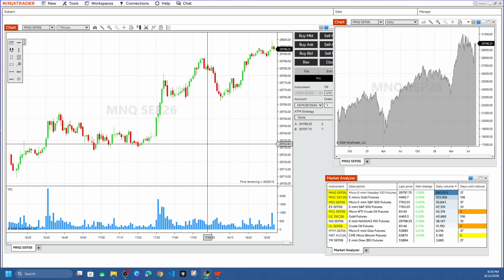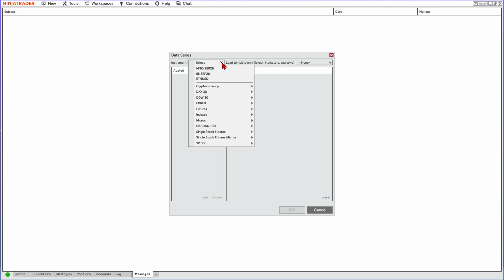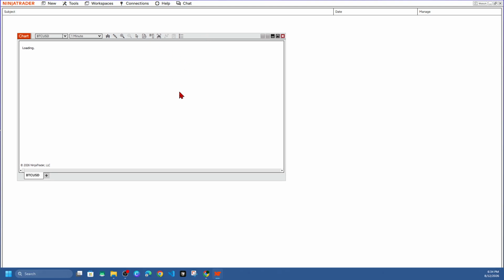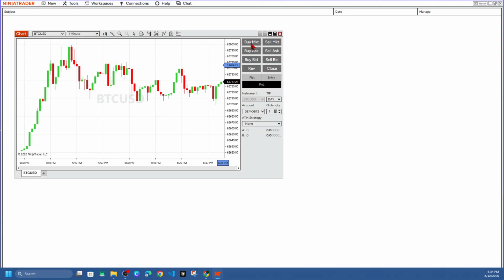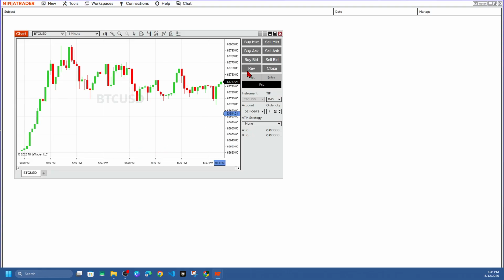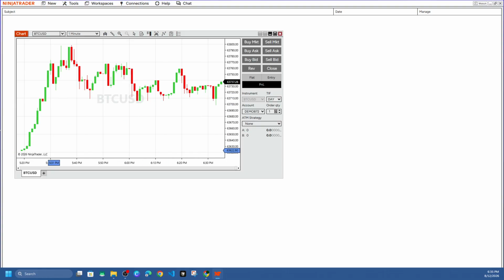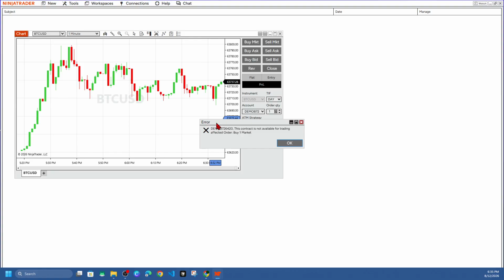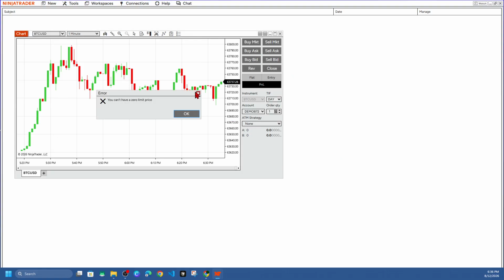How To Place Trades With NinjaTrader Chart Trader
In this tutorial, we will guide you through the process of placing trades using the NinjaTrader Chart Trader. We will start with the basic setup of the Chart Trader and proceed to demonstrate how to place different types of trades. You will learn how to use stop orders, limit orders, and even how to use the trailing stop feature. By the end of this tutorial, you will be able to confidently place trades using the NinjaTrader Chart Trader.